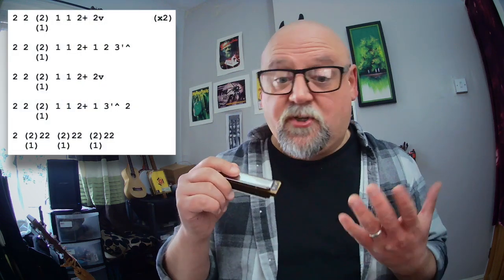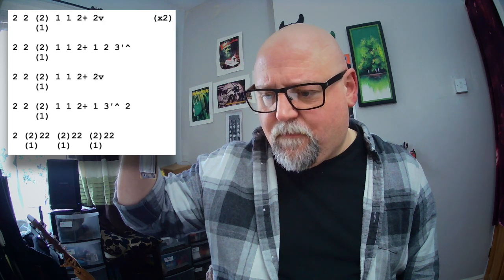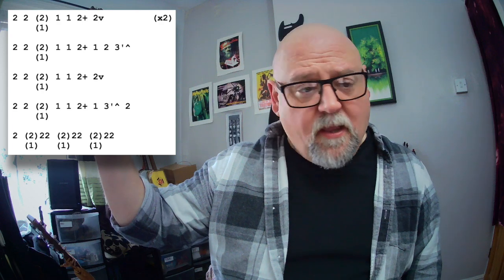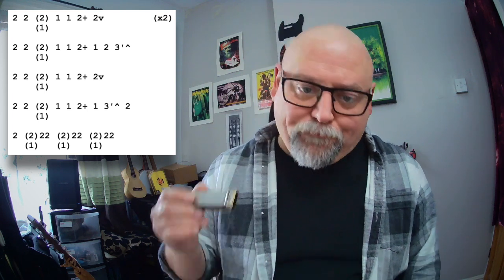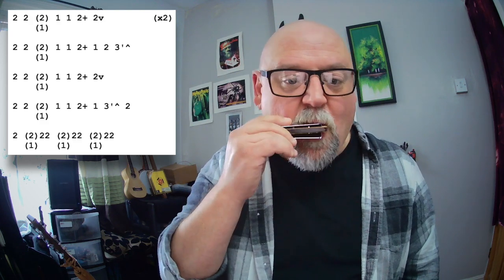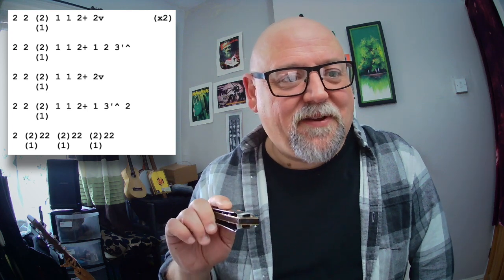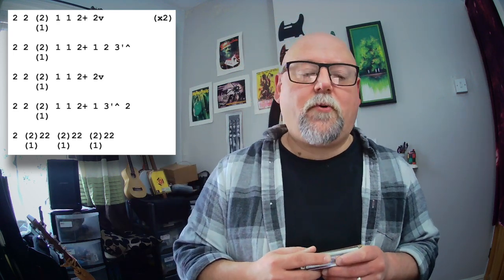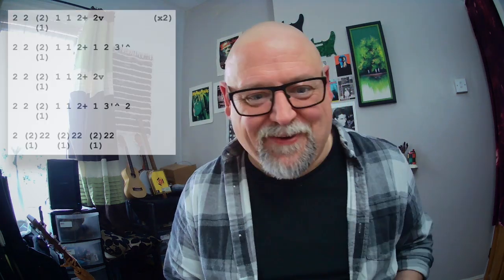More Papa Lightfoot, Mean Old Train (Life, Love and Blues Harmonica Licks 085)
I'm playing a G harmonica in second position. The backing track is in the key of D.

You can buy my Sonny Boy Williams II video lesson bundle (no subscription required)